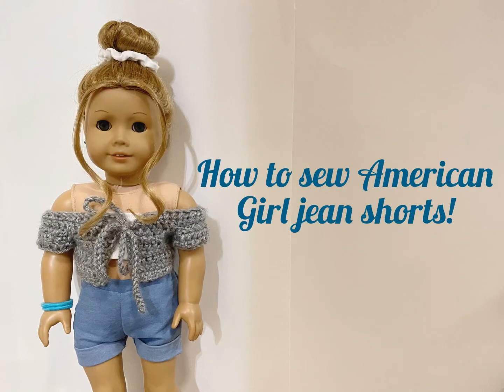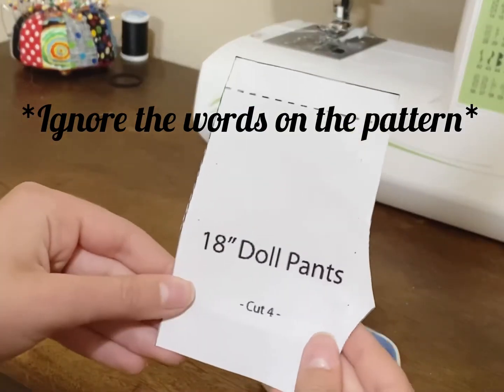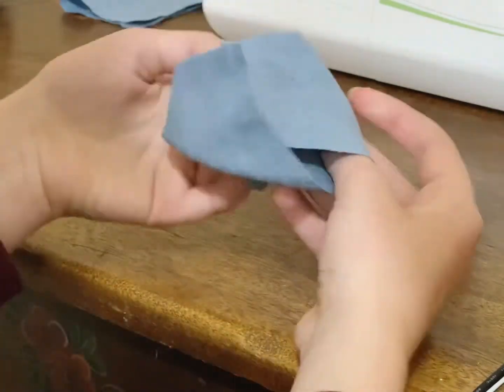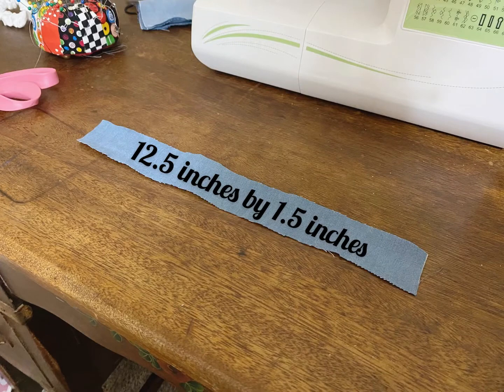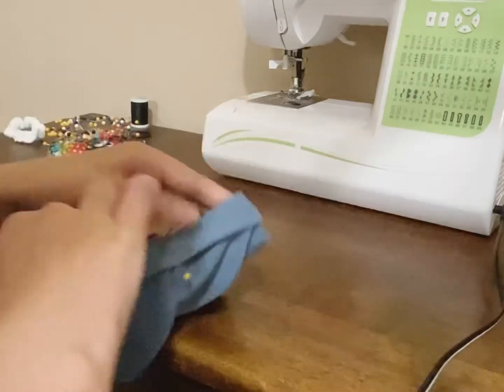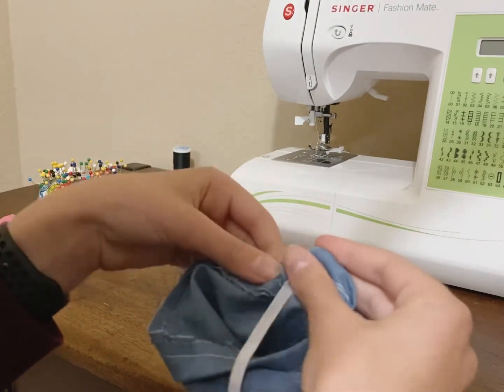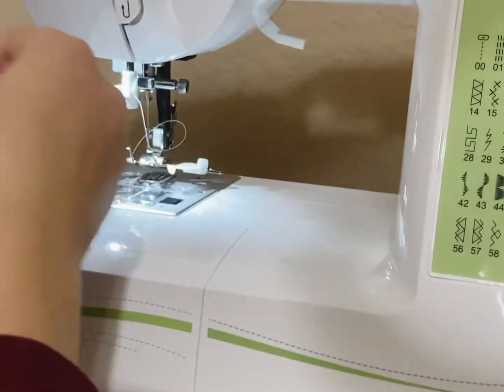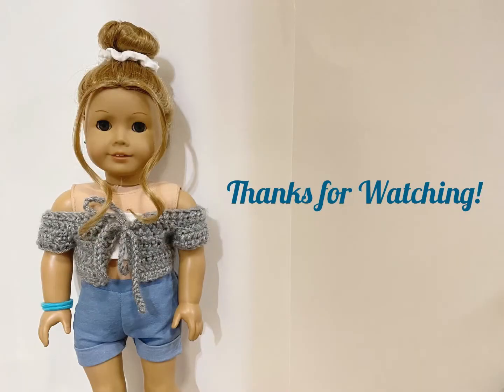How to Sew American Girl Jean Shorts!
I know the pattern is for pants, but I turn it into a shorts pattern! Don’t cut fabric before watching the video!!

These shorts are perfect for the upcoming summer and I’m excited to share them with you!

Musician: @iksonmusic